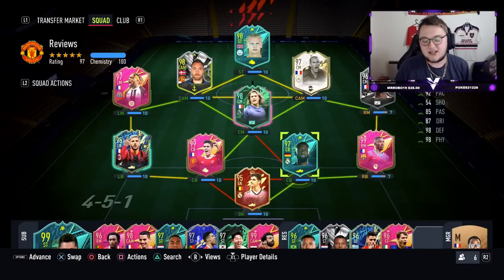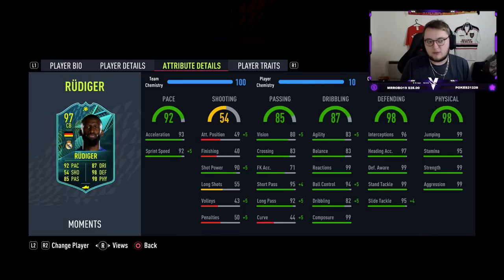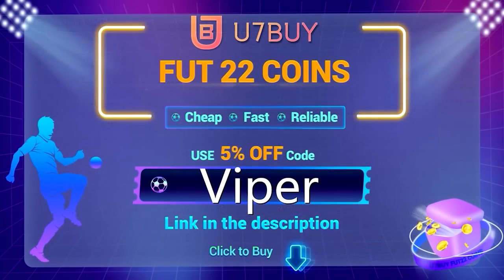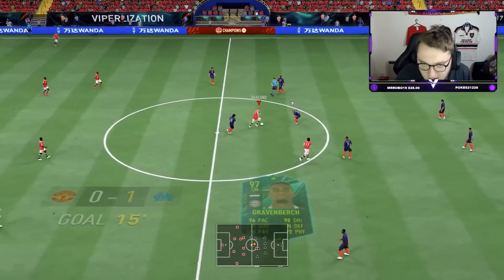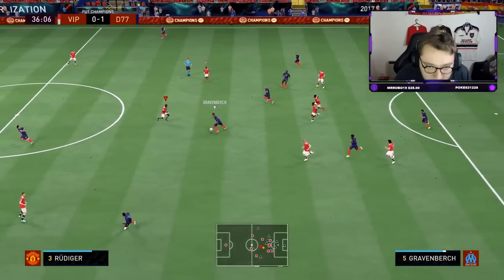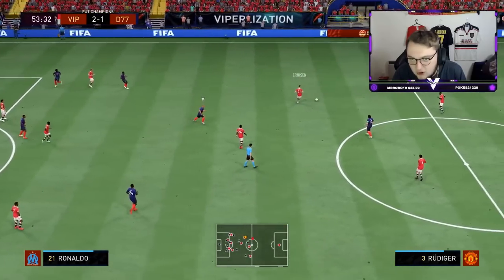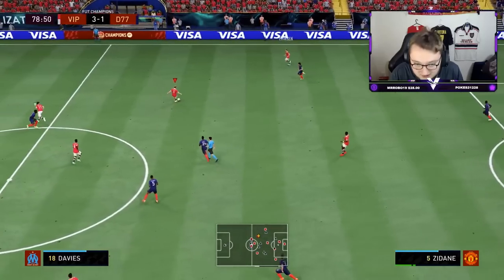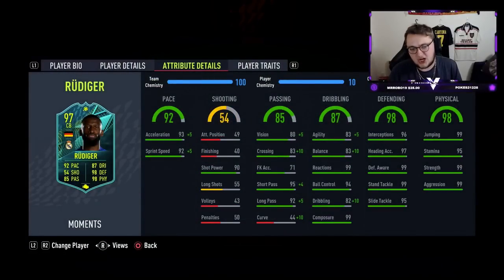THE MOST META CB ON FIFA, EVER! 😱 97 MOMENTS RUDIGER PLAYER REVIEW - FIFA 22 ULTIMATE TEAM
►► Enjoy Up to 5% free coins for every order!

Click on this link to sell your FUT Coins or your Account

In todays video, we review the new 97 moments Rudiger, the most meta CB on FIFA, ever?!